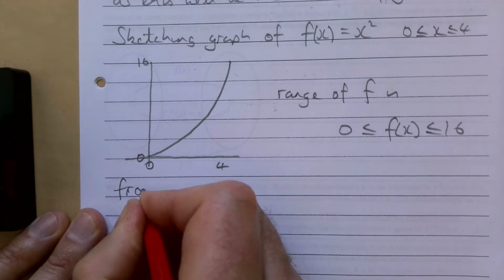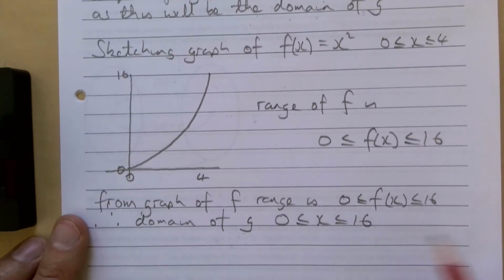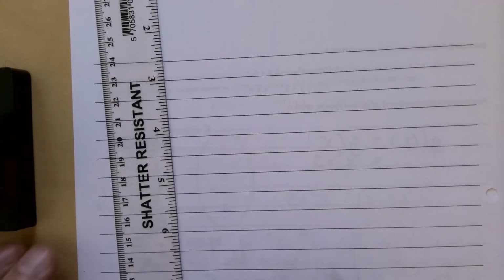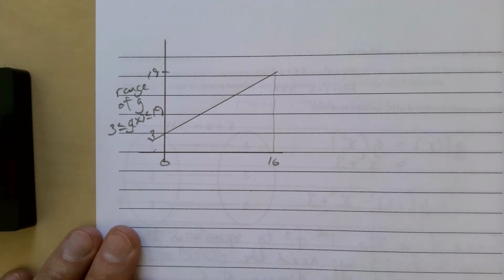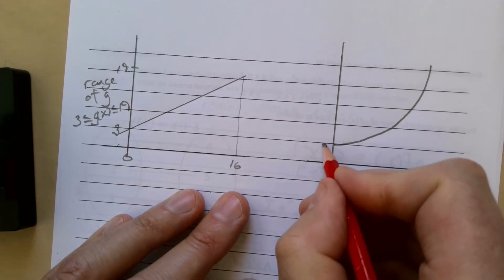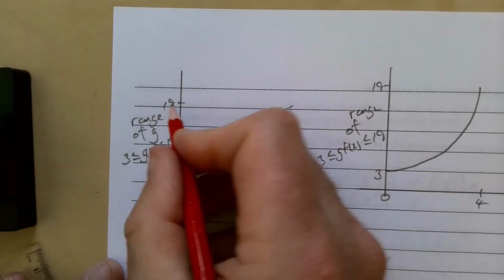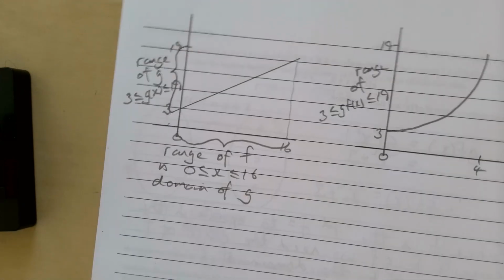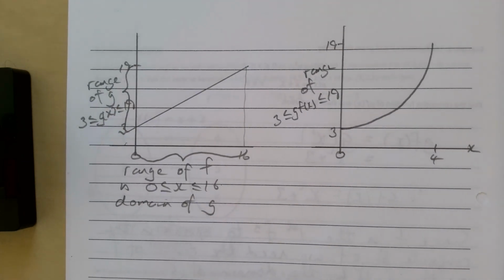CGS - A2Pure - Notes - Cpt 5 - k - 5.6 Composite Functions eg 2